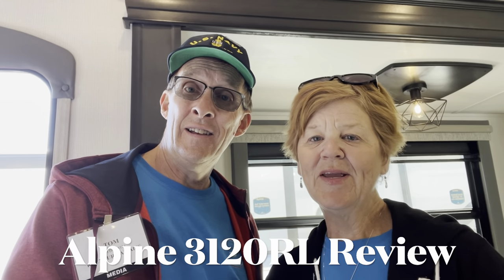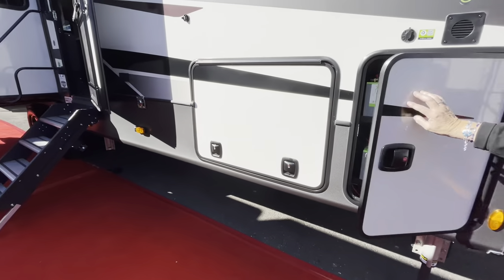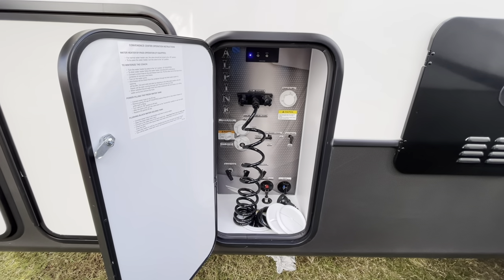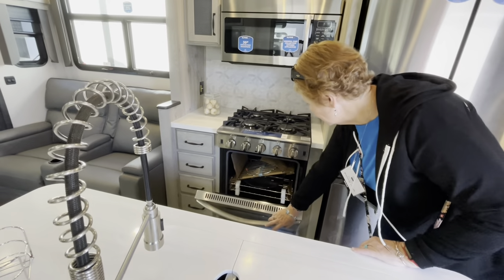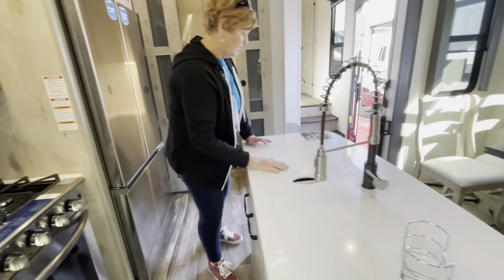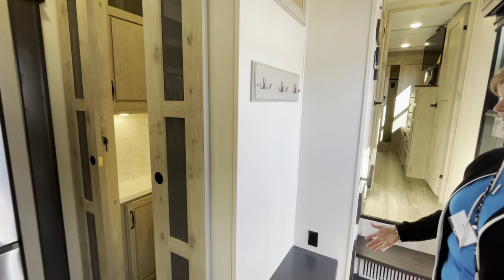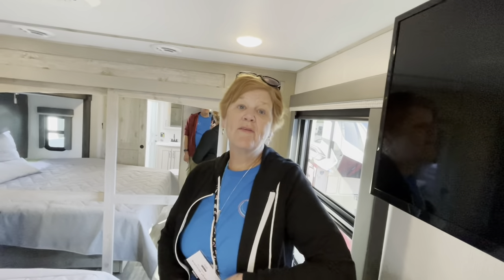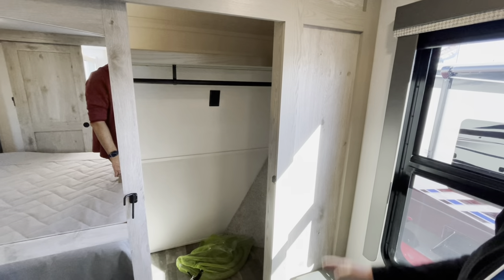Alpine 3102RL Review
Here’s our second RV review from the Tampa RV SuperShow. This one is the Alpine 3120RL. Alpine owners have wanted an outside kitchen for a while and this rig delivers it with a bunch of other nice features. Check out the video to see more.